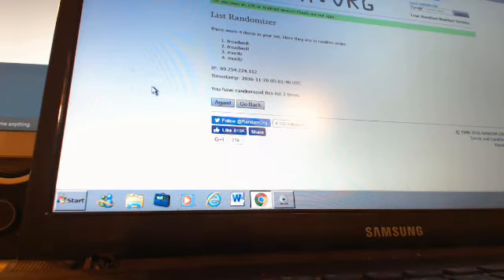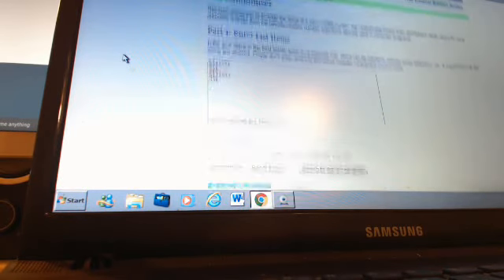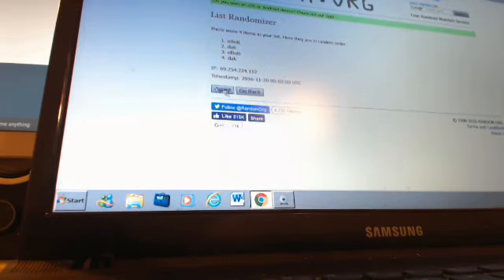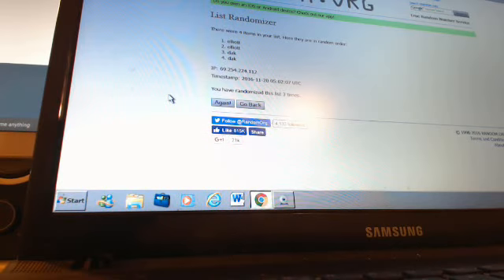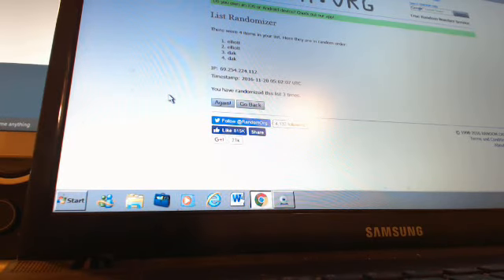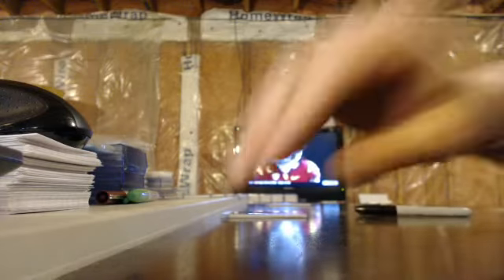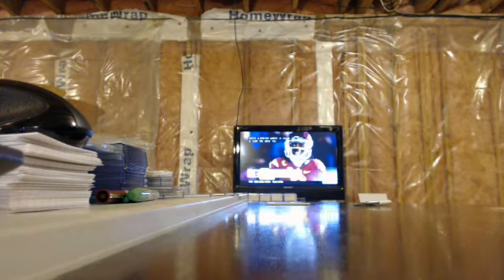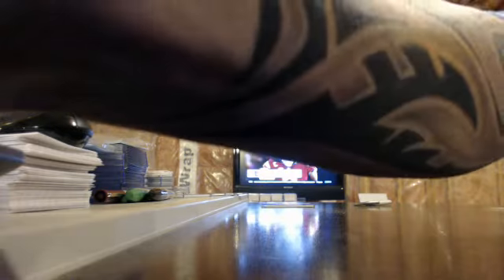majorlps 2016 immaculate football 3 case player break randoms from 11/19/16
immaculate football 3 case player break randoms from 11/19/16